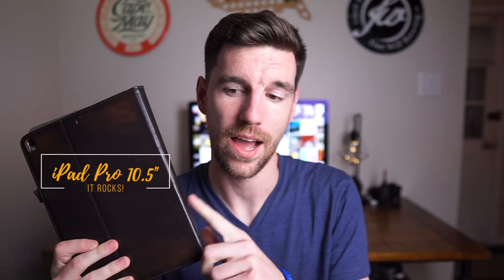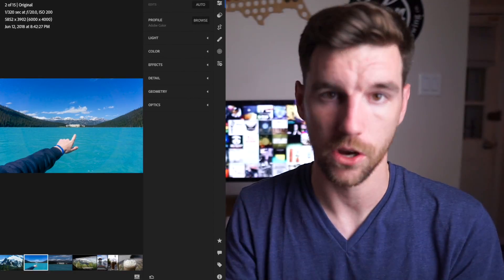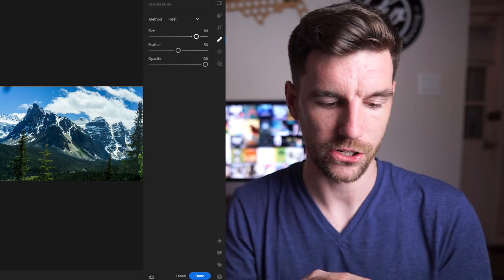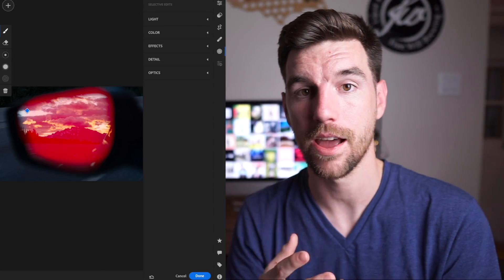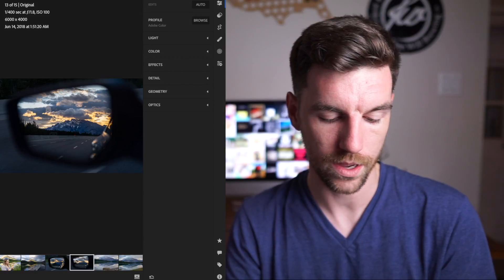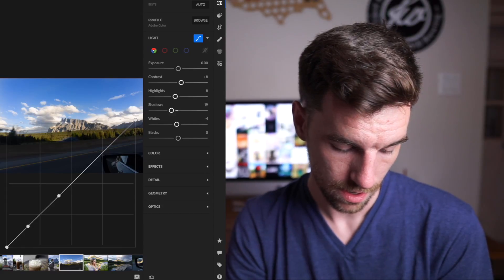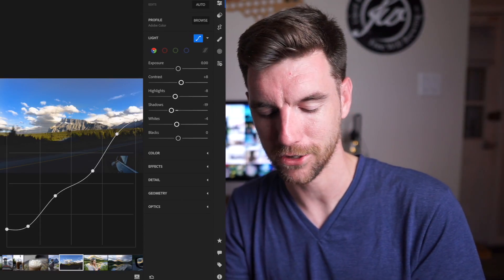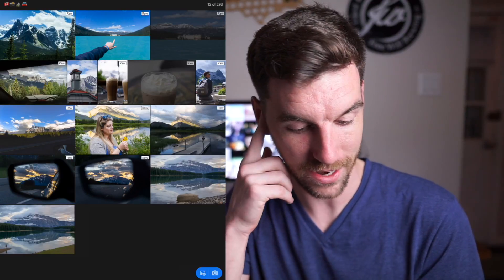Lightroom CC Mobile Tutorial and Tips!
Hello internet! This video is about Lightroom CC Mobile and I cover 3 separate tools in this tutorial.  Selective Edits, the Heal tool, and the Tone Curve.  Adobe just added the Heal tool in their June update for Lightroom CC Mobile! These tips will help you edit photos better on your phone or tablet.  If you liked this video let me know and I will do more Lightroom tutorials!  I spend so much time watching tutorials on YouTube, I thought why not make my own!